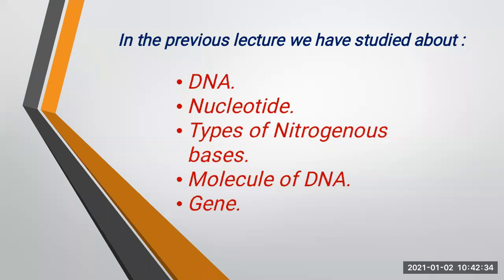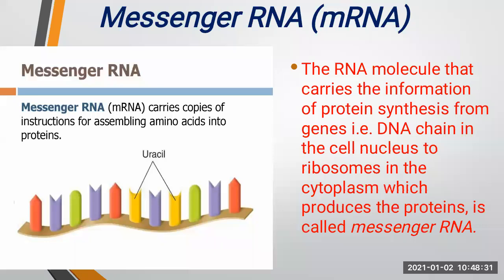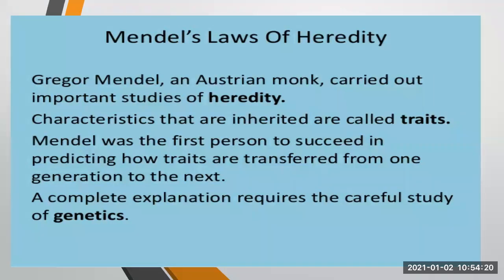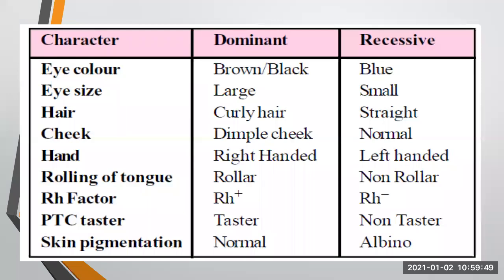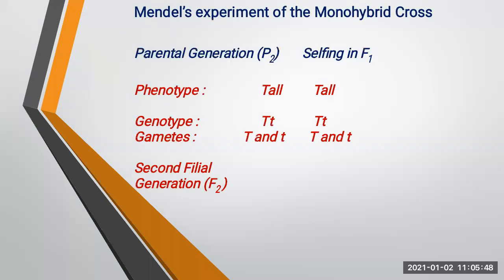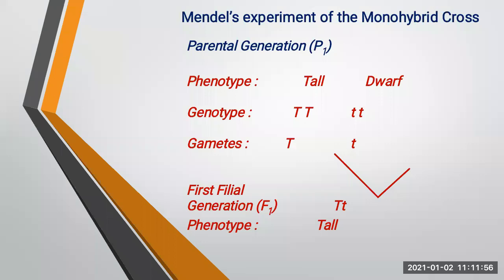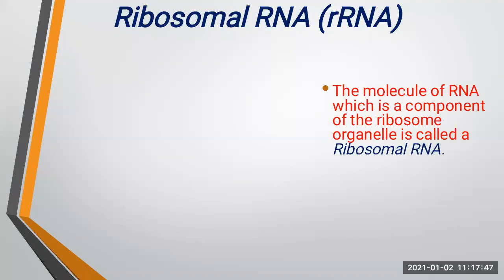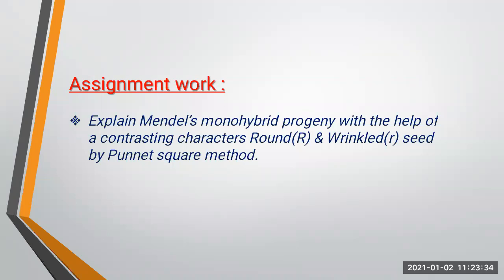Std 9th// SCIENCE 2// HEREDITY & VARIATION By Yasmeen Shaikh // CNO Mrs. Almas Hannure